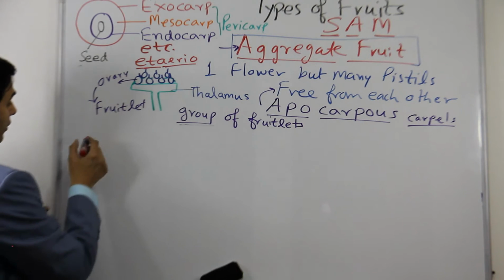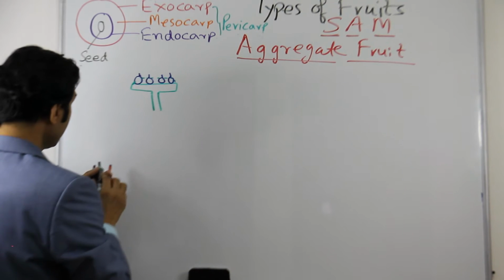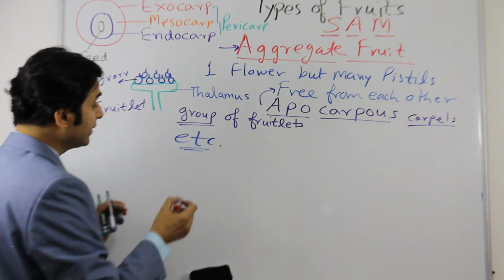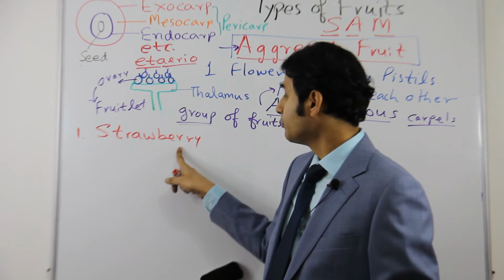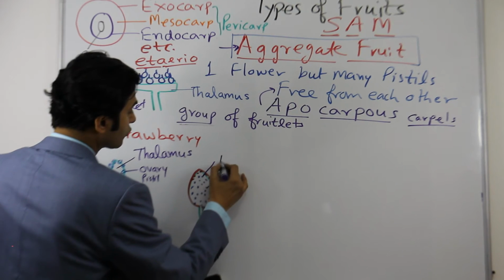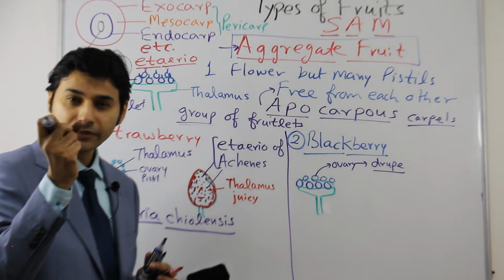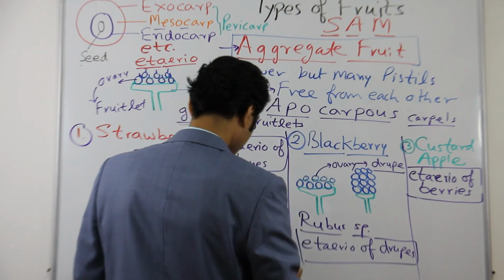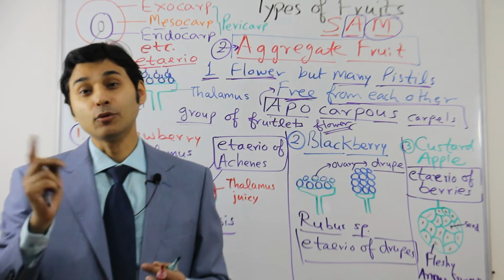FRUITS - PART 10 (AGGREGATE FRUIT & ETAERIO EXPLAINED IN DETAIL)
This video lecture is the 10th  video in the Fruit Series. The lecture explains the basics and details of aggregate fruits. Their formation and development from apocarpous (free ovaries) from 1 flower and 1 thalamus. Etaerio (group) of fruitlets is formed in these cases. Strawberry is actually not a berry but etaerio of achenes. Other examples are etaerio of drupes, etaerio of berries etc.